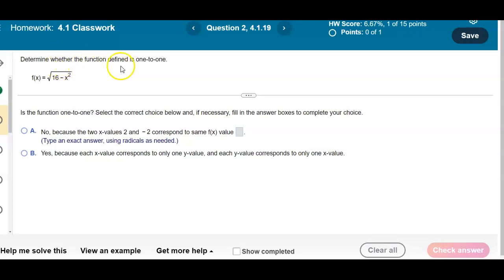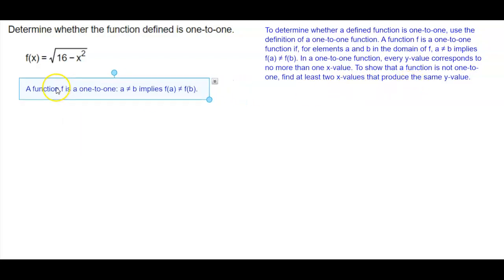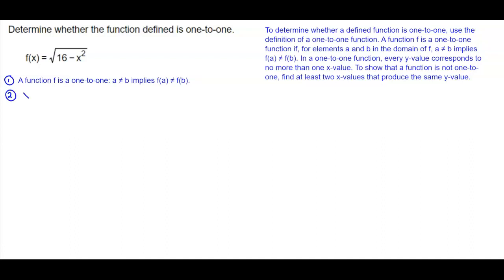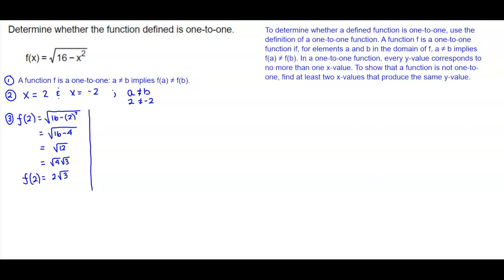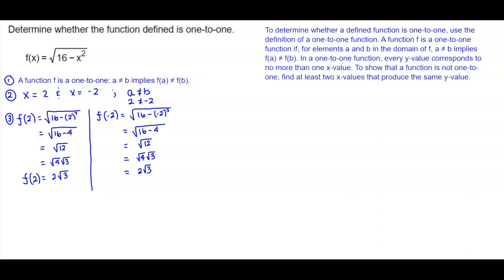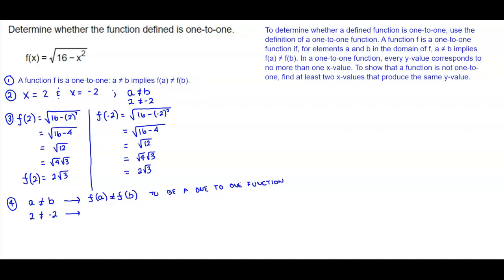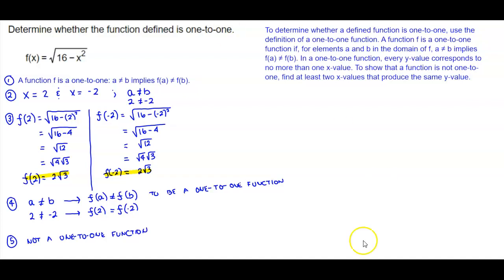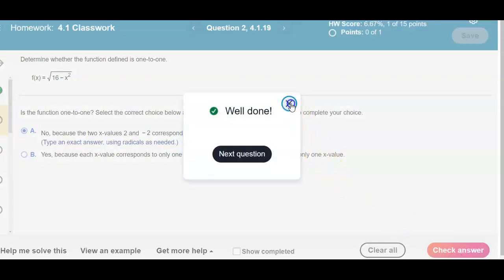Math 12 4.1.19 Determine whether the function is​ one-to-one.